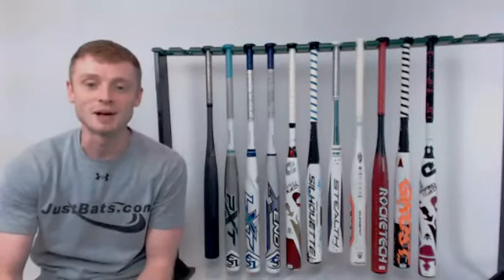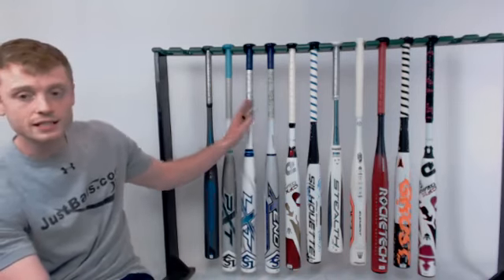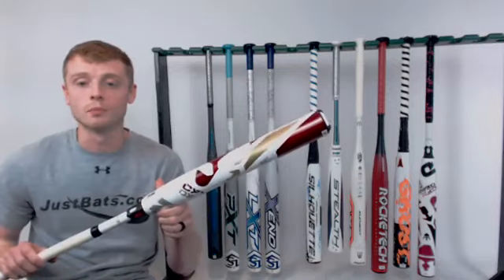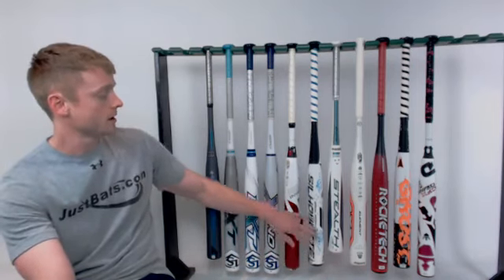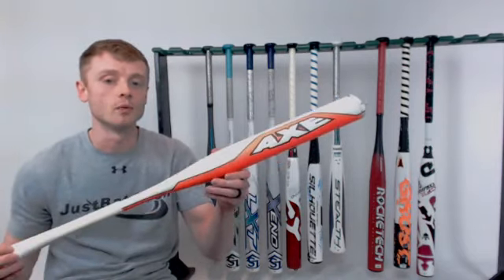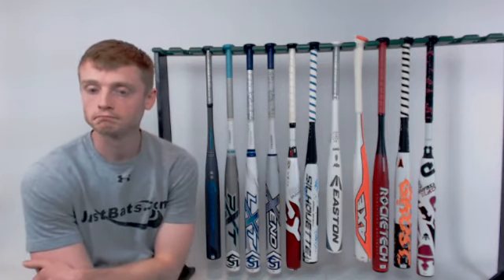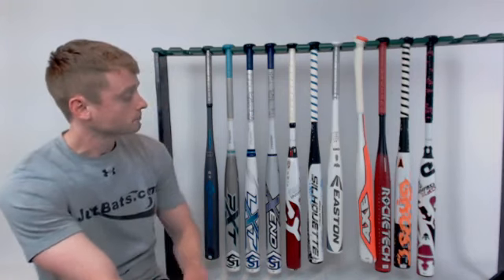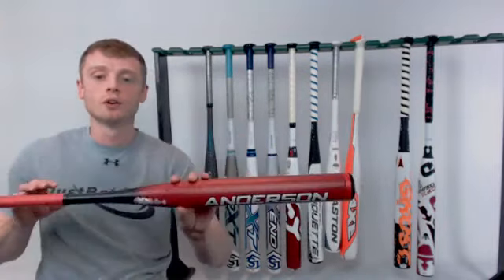Best Fastpitch Softball Bats | Live Q&A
The team at JustBats.com hosted a live session on the best fastpitch bats.